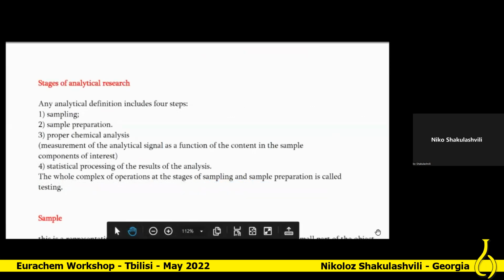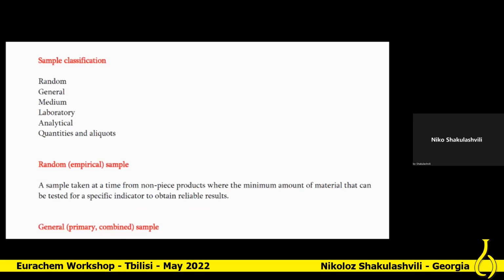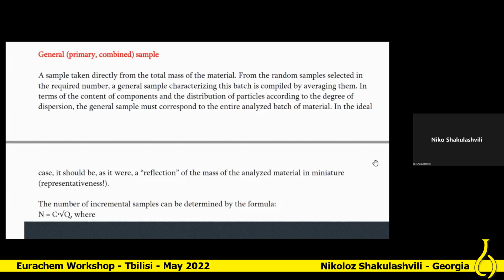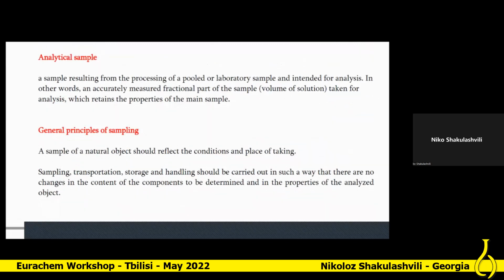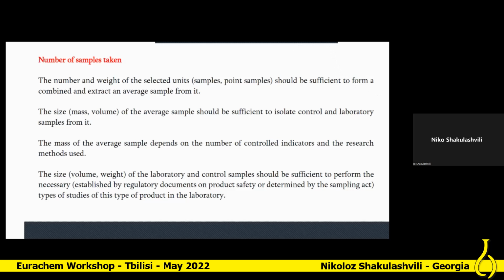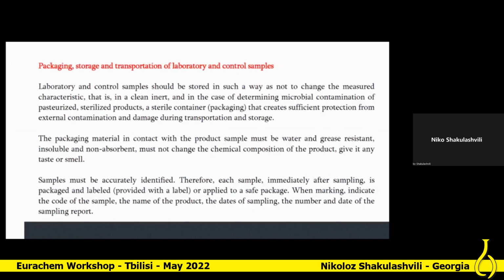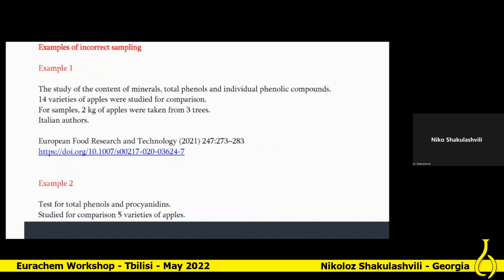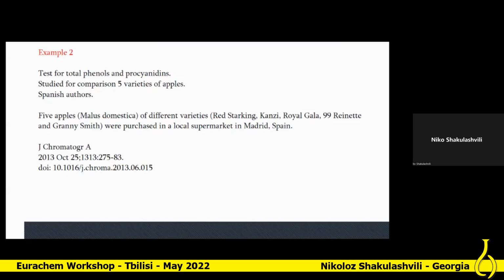From field to laboratory for scientific research - Nikoloz Shakulashvili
Nikoloz Shakulashvili (TestLAB, Georgian Agricultural University) describes some practical challenges in sampling and transportation .

Presented at the Eurachem International Workshop  "Quality Assurance Challenges of Measurements from Field to Laboratory with a Focus on ISO/IEC 17025:2017 Requirements", held online in May 2022

Workshop kindly hosted by Georgian Laboratory Association (GeLab) with the support of the UNIDO-SECO Global Quality Standards Programme (GQSP)